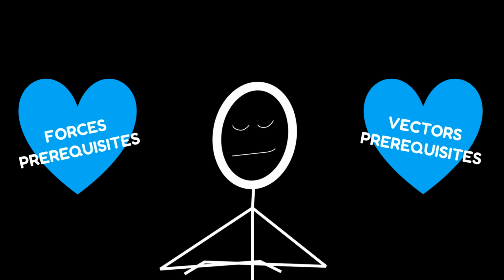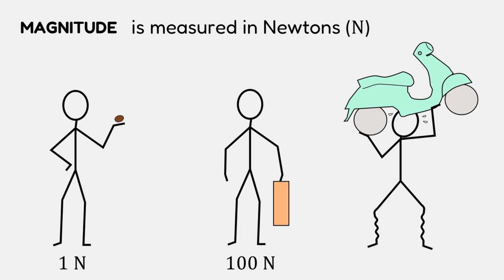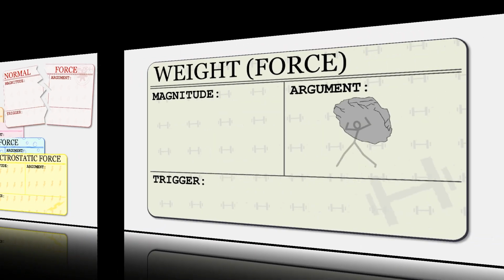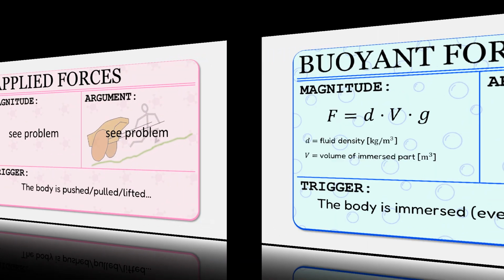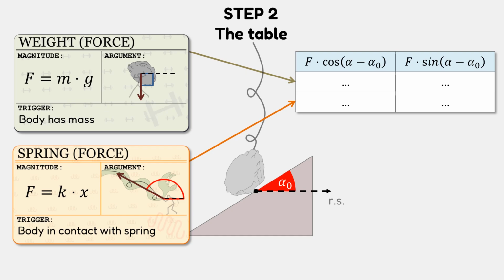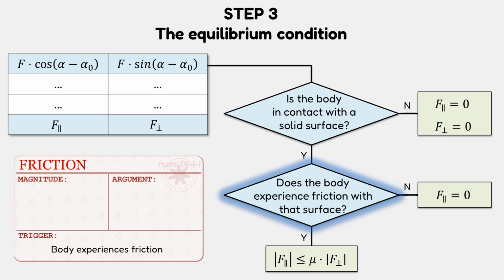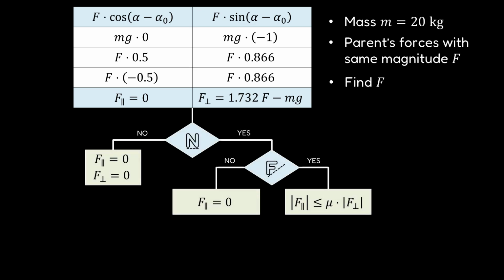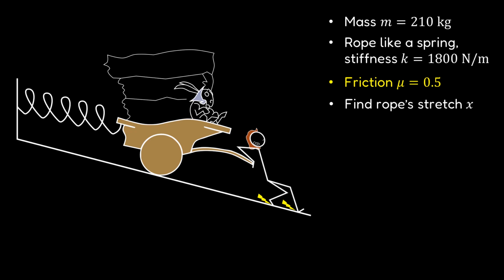Equilibrium of forces - from zero to hero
In this video, I present an original method designed to help you solve problems about the equilibrium of bodies... even if you don’t know anything about forces, vectors, trigonometry, or other prerequisites!
Everything you need to understand the procedure is briefly introduced within the video itself.
In just 20 minutes, we’ll focus on the how, not the why.
My suggestion is to first learn the method so you can tackle classic equilibrium problems with confidence, and then follow up with a deeper study of the physical and technical concepts involved.